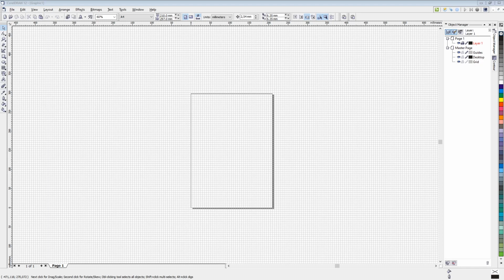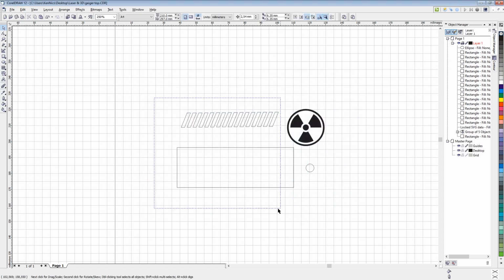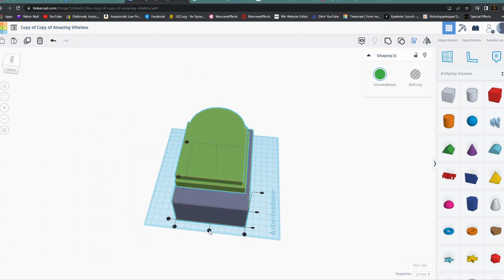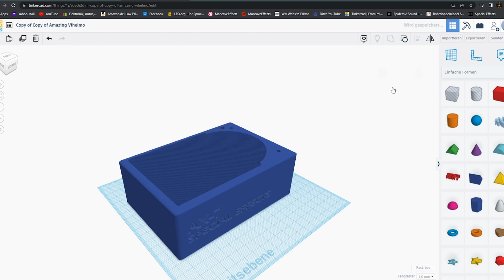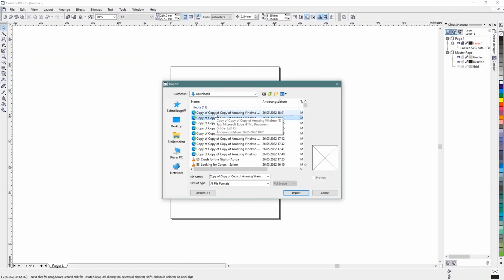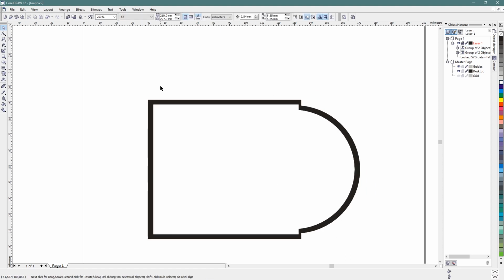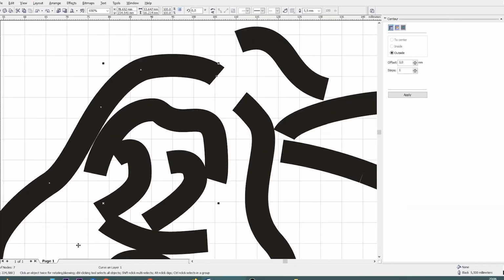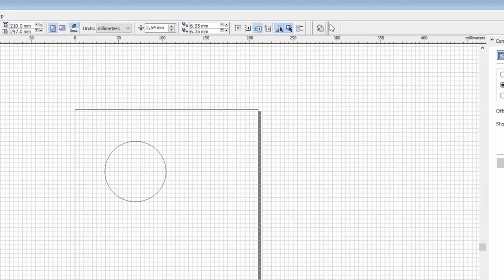K40 Laser Tips & Tricks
This is my Top Ten of tricks i have learned over the years working with the K40 Laser. Some of them i use every time i work with the machine.

You are very welcome to leave your tricks down in the comments below.

Link to my WebCave!